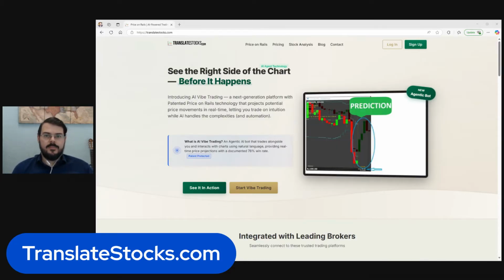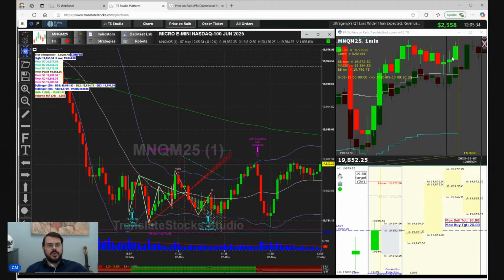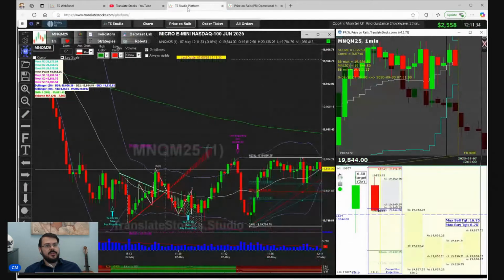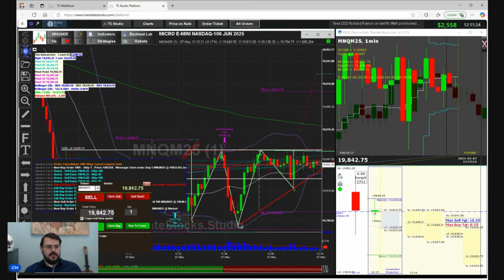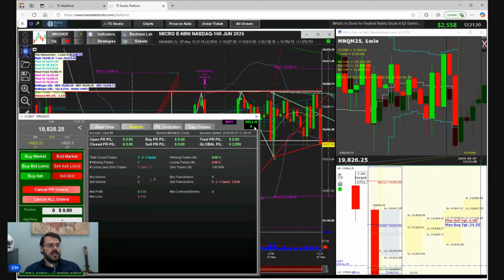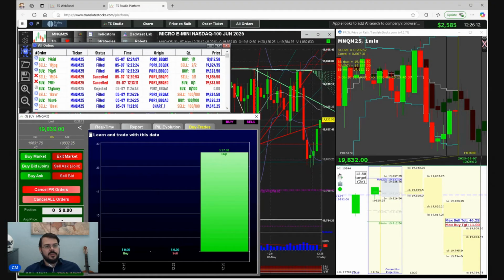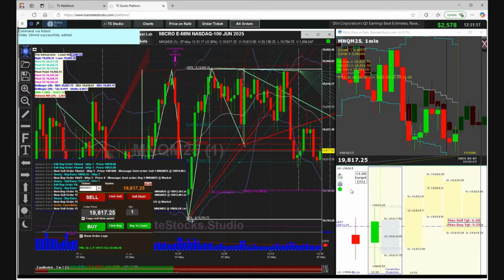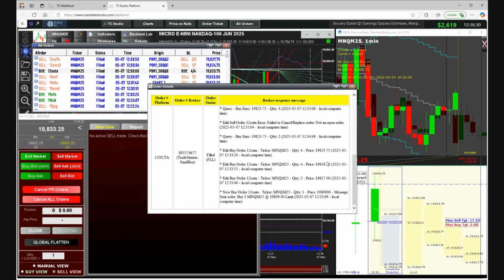This is what every trader has wanted but didn’t know could exist… until now.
📈 LIVE MNQ Futures Trading | Price on Rails Strategy in Action 🚀

Join me in this real-time trading session as I navigate the Micro Nasdaq Futures (MNQ) using the powerful Price on Rails technique. Watch the markets unfold as I break down setups, entries, and trade management — all live!

🔍 What you’ll see in this video:

Live MNQ trade executions

Price on Rails strategy explained

Market structure breakdowns

Real-time commentary and thought process

Whether you're a beginner looking to learn futures trading or an experienced trader curious about Price on Rails, this stream offers transparent, actionable insights from the charts.